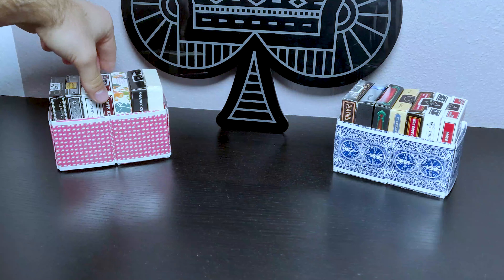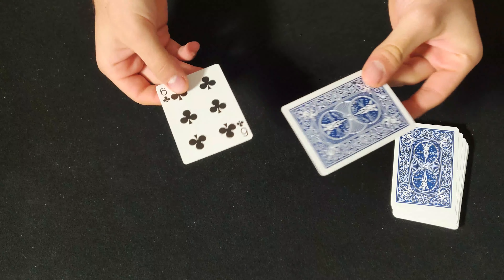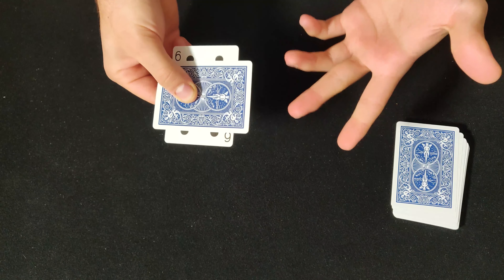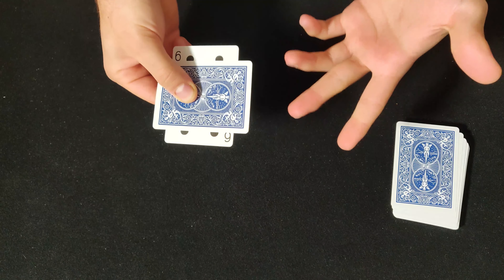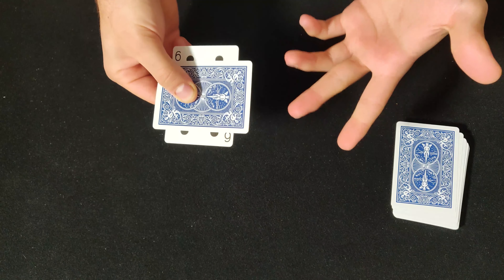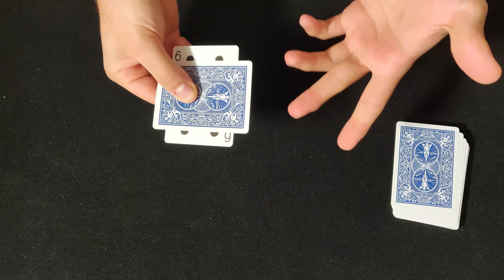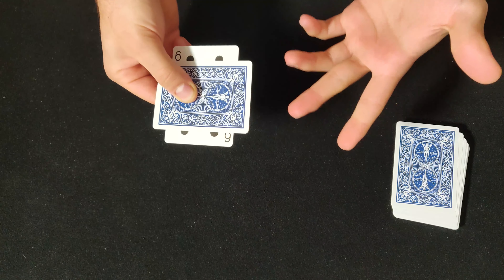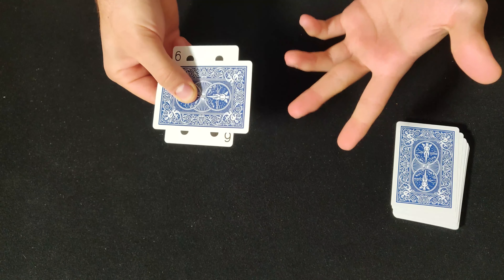MUST HAVE: Make Your Own CUSTOM Playing Cards Deck Display / Storage / Box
Today I will teach you how to make an incredible looking Playing Cards Deck Display / Storage / Box